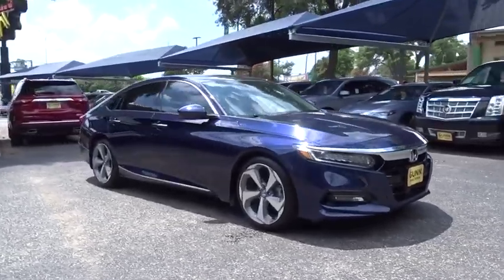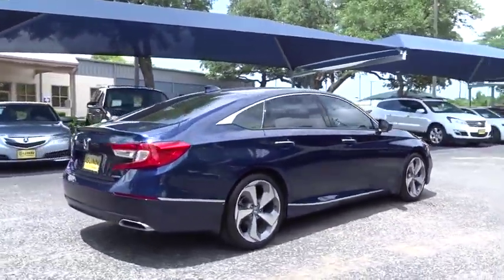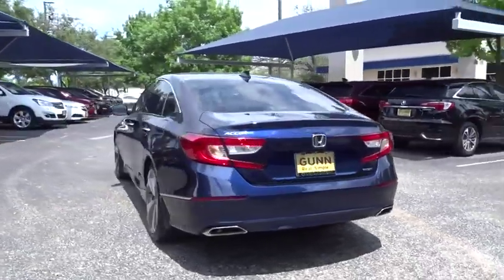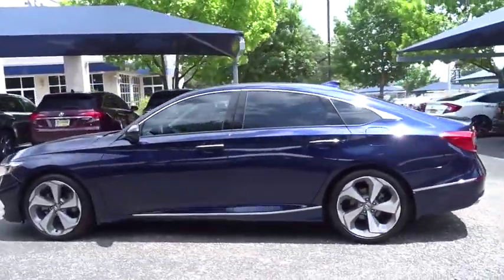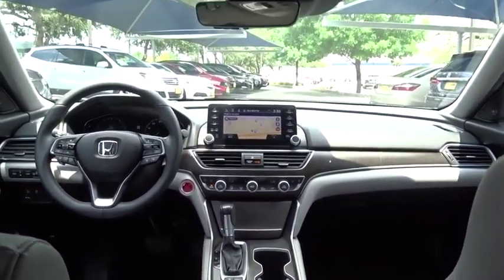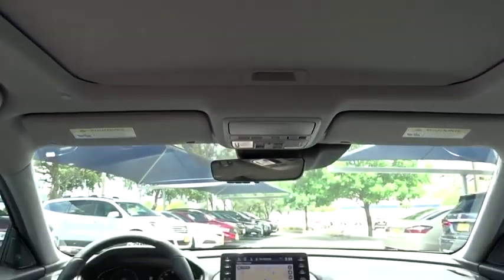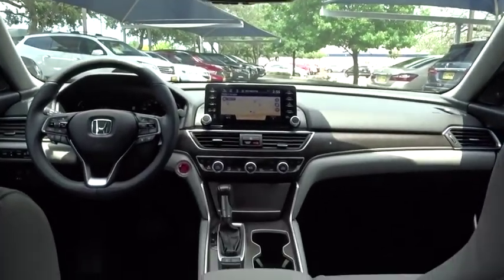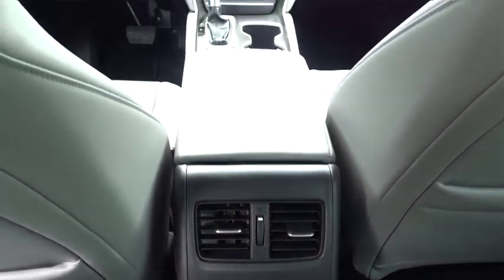2018 Honda Accord Sedan San Antonio, Austin, Houston, Dallas, Boerne, TX AWL1565A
2018 Honda Accord Sedan

Gunn Acura
11911 IH 10 W

RECENT ARRIVAL!! GUNN QUALITY INSPECTED!! CLEAN ONE OWNER CARFAX!! TOURING TRIM!! NICELY EQUIPPED!! MARKET SHOPPED FOR EASY PURCHASE!! HURRY WON'T LAST!!CARFAX One-Owner. Clean CARFAX.Still Night Pearl 2018 Honda Accord Touring CVT FWD 1.5T I4 DOHC 16V Turbocharged VTEC Touring